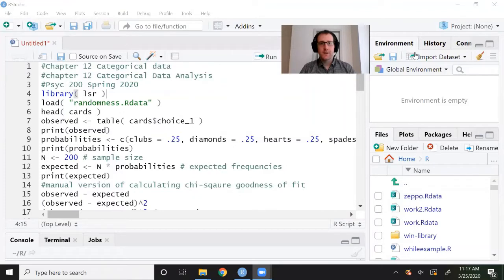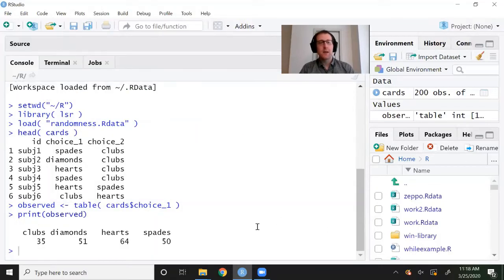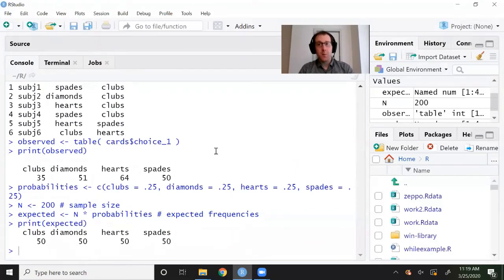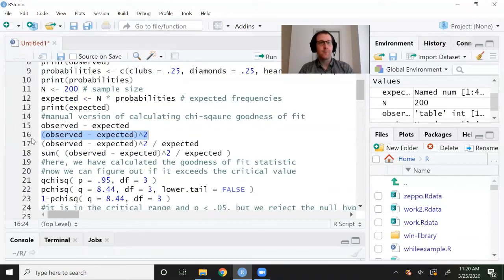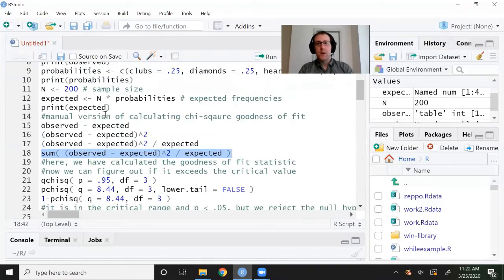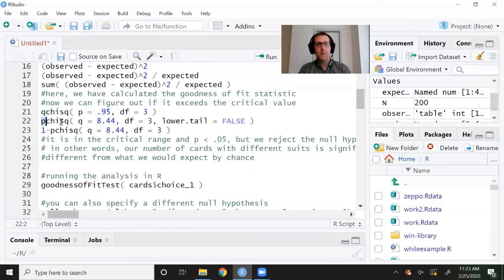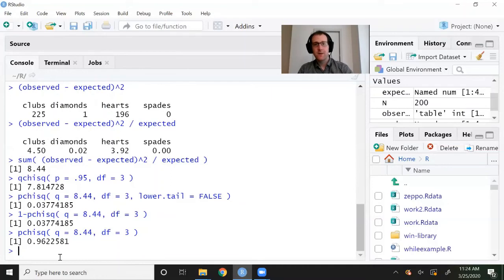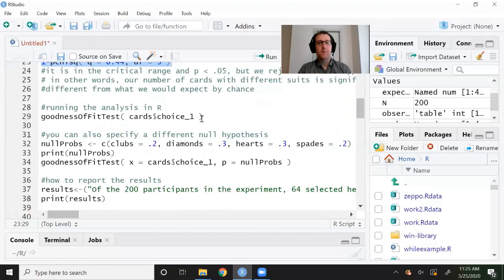Psych 200 Categorical Data Analysis Part 1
Tutorial for Chapter 12 of Learning Statistics With R, part 1